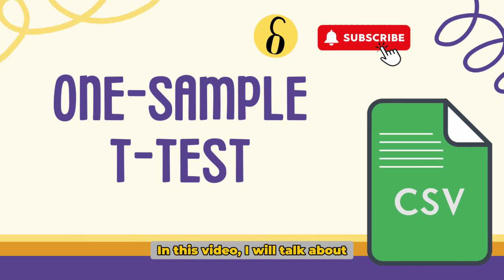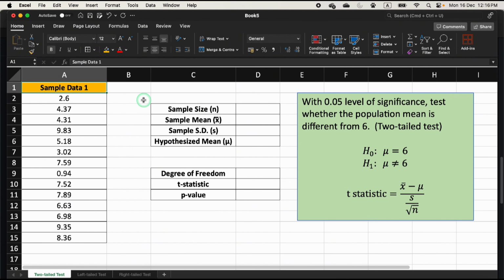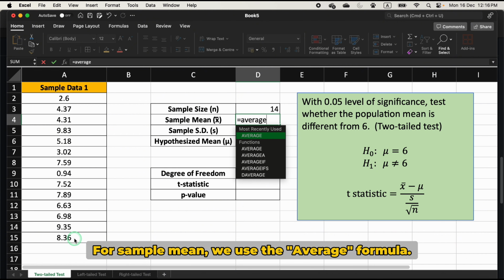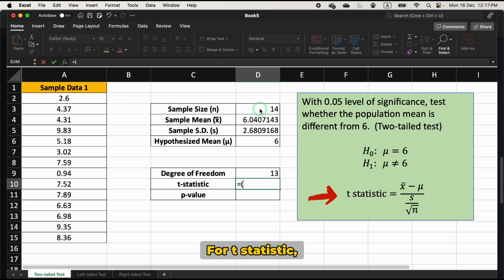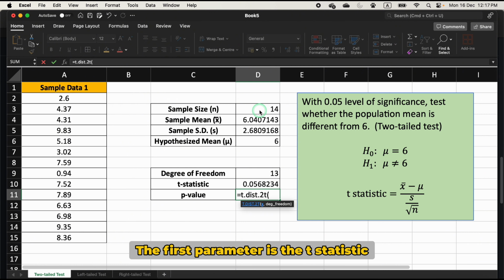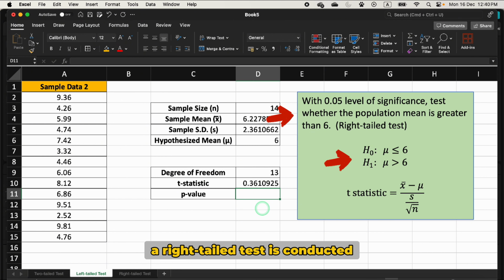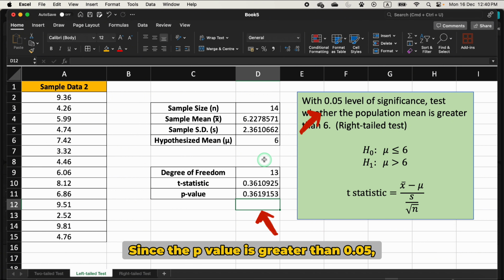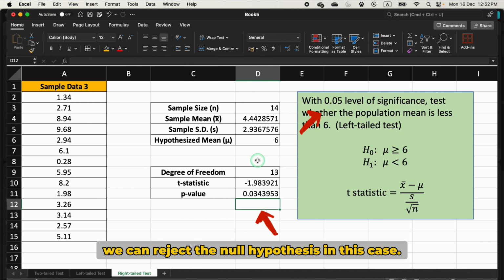(Excel Technique ep.3) Using Excel to run One-Sample t-test !? | T.DIST(), T.DIST.2T(), T.DIST.RT()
In this video, I explored how to run a one-sample t-test in Excel, including two-tailed, left-tailed and right-tailed tests.